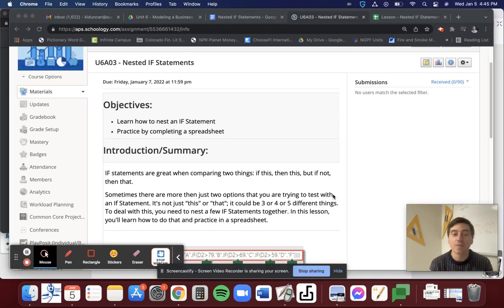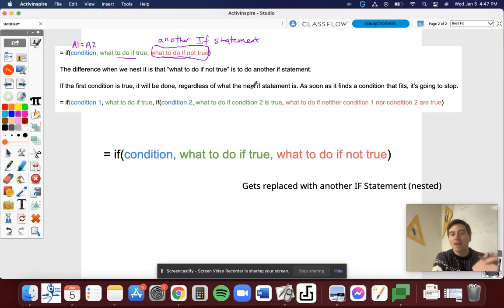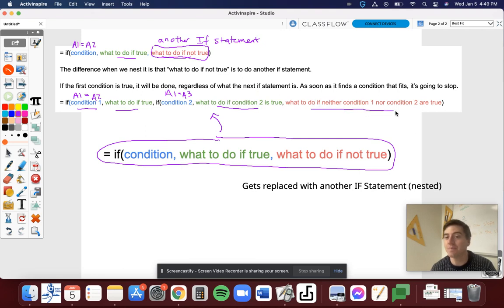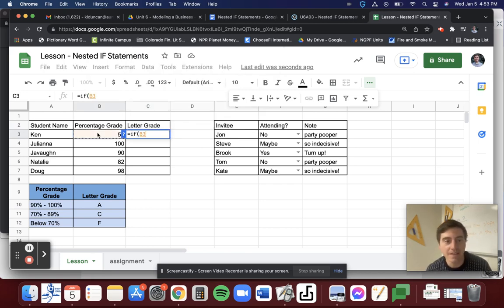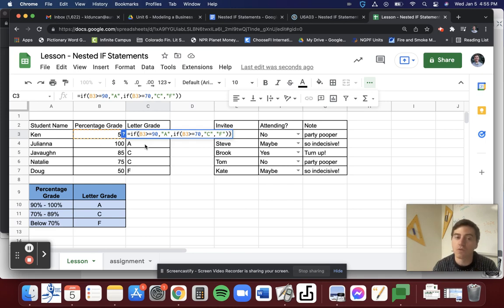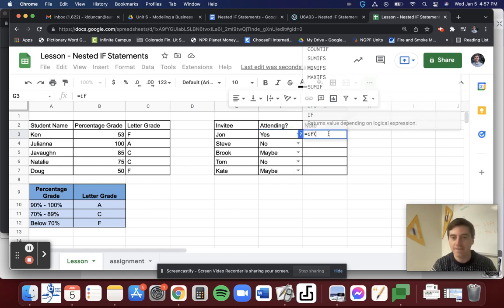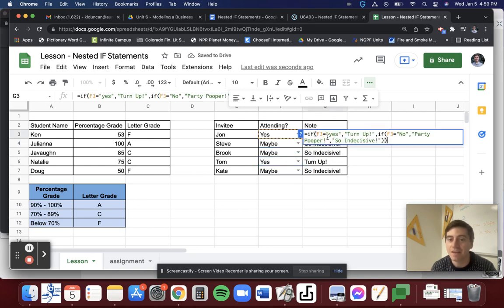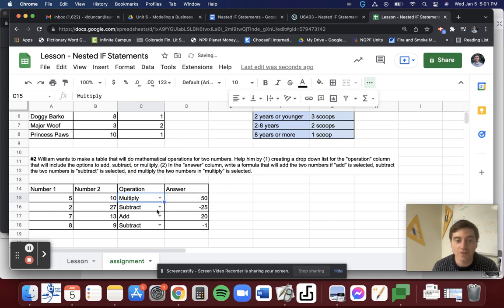Nesting IF Statements